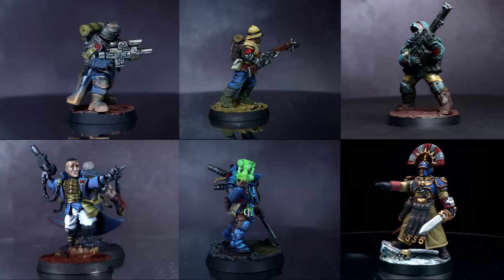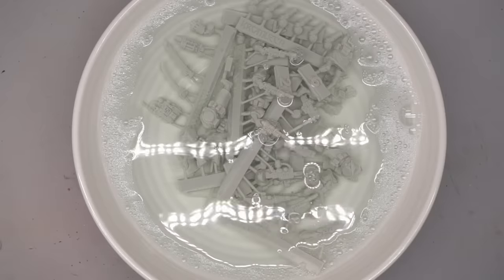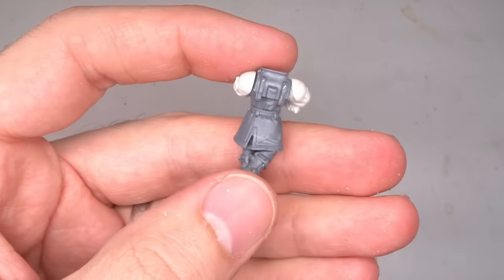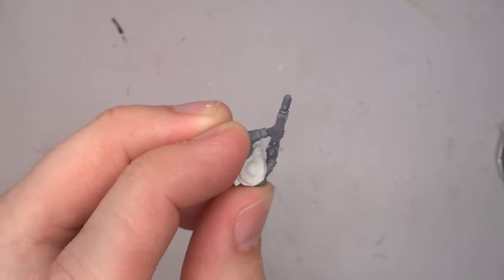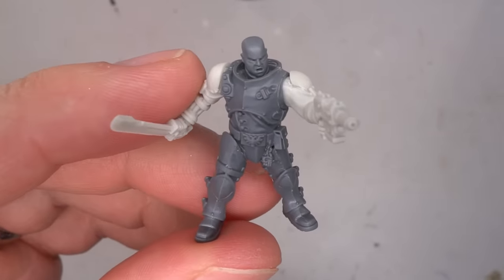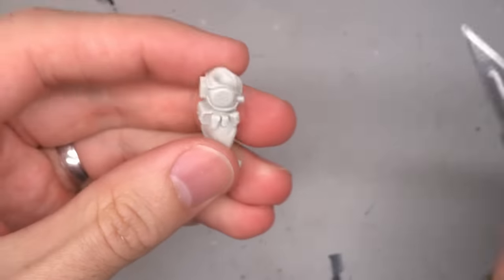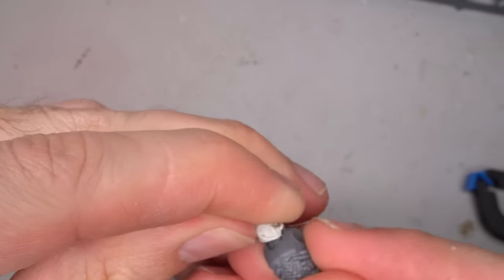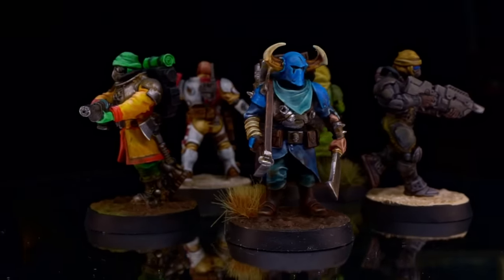Kitbashing 5 CUSTOM Astra Militarum Regiments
In this video, I show you how to kitbash 5 Custom Astra Militarum Regiments.

Conversion Equipment:
1mm Florist Wire

00:00 Introduction
01:46 Nefraxis 7th
03:48 Thornbark Rangers
05:34 Vortigern Men-At-Arms
07:29 Harbingers of Fate
09:25 Fremen
10:29 Tank Showcase
11:16 Conclusion